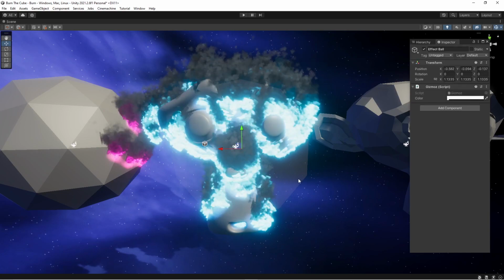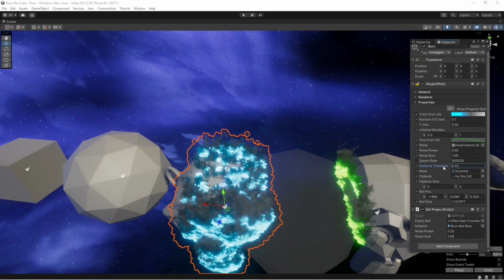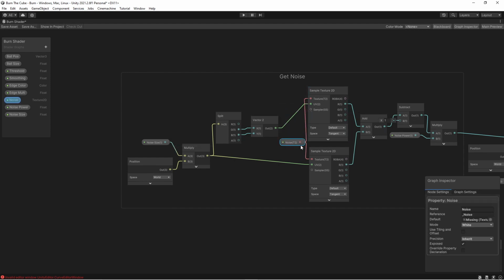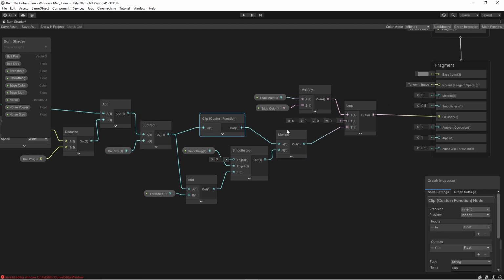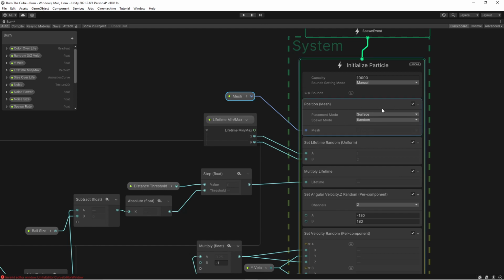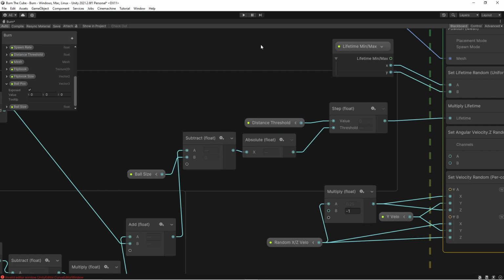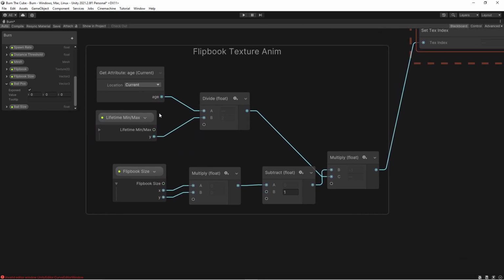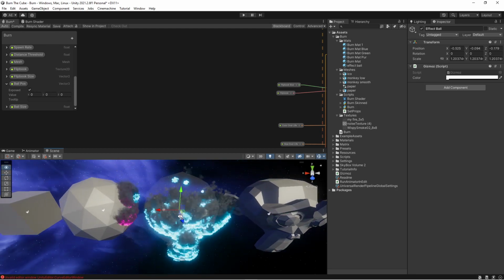Set Anything on FIRE! 🔥🔥🔥 (Unity VFX Graph)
An overview of an effect that can make any mesh burn to death !
This uses VFX and Shader Graphs in Unity 3D (used v 2021.2)

Oops forgot to mention the animated mesh part, just change the mesh parameter and set position from mesh to be skinned mesh instead and assign the skinned mesh from the animated object !

In Shader Graph the graph settings should have "Render Face" set to Both
also Ball Pos and Size should be exposed so that each material instance can have its own value

                            Popular Links

                               Free Stuff